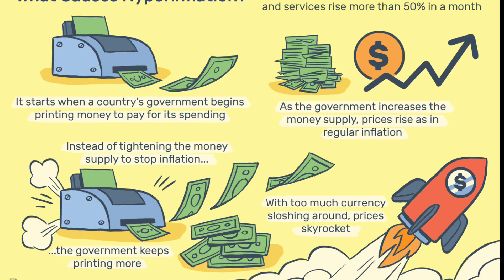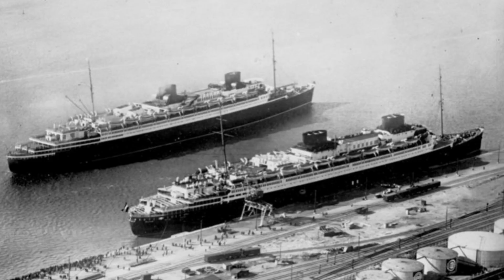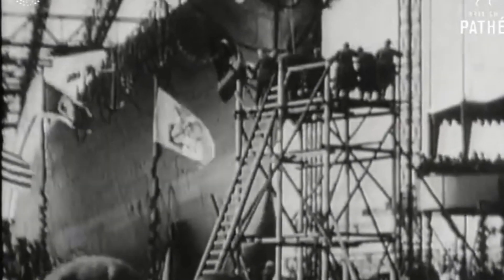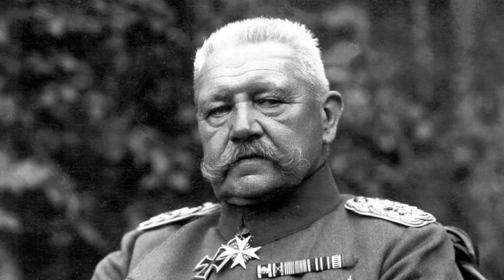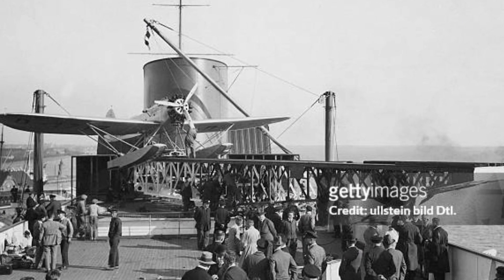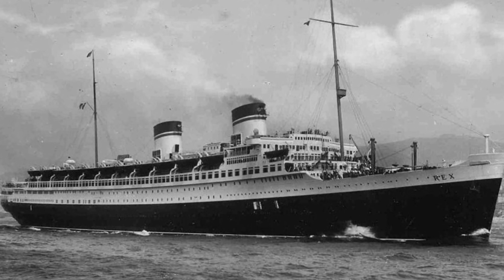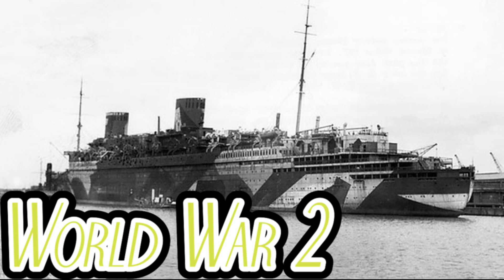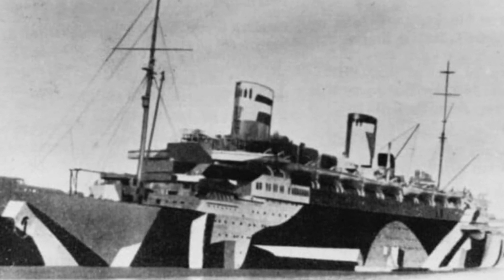Bremen: The pride of Wemair and Nazi Germany